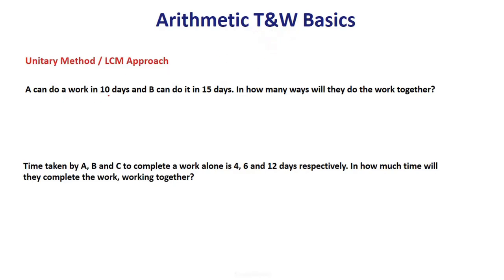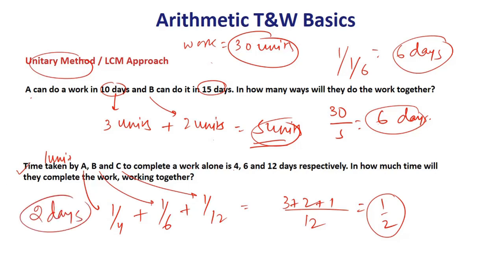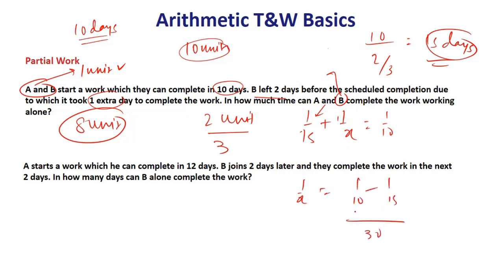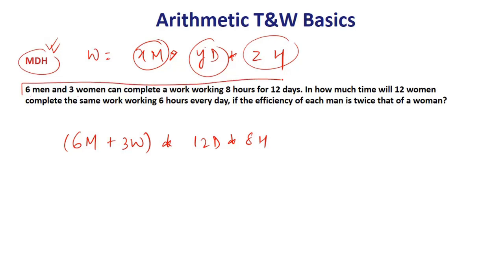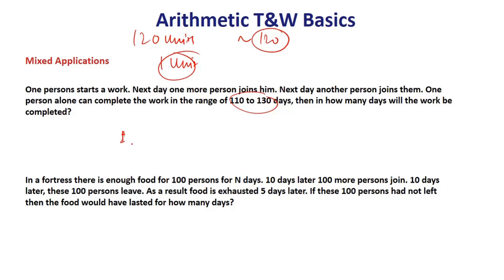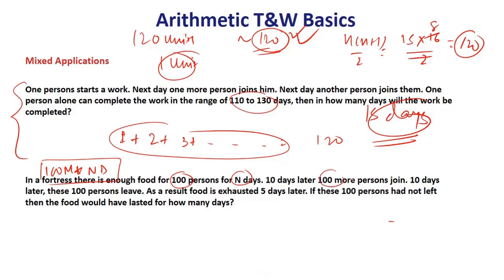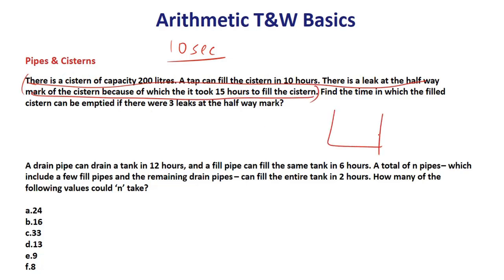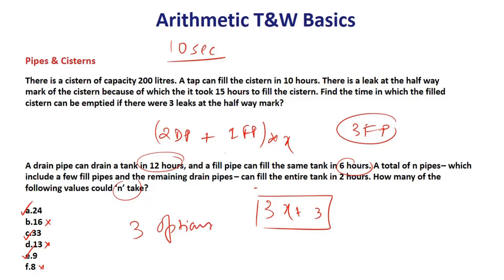CAT Quants Important Topics | Arithmetic | Time & Work | CAT Questions